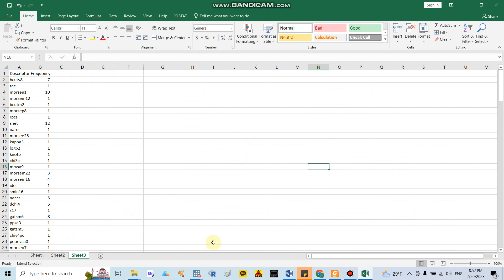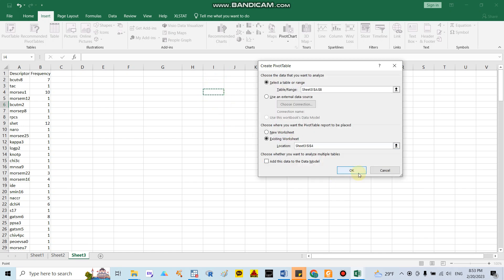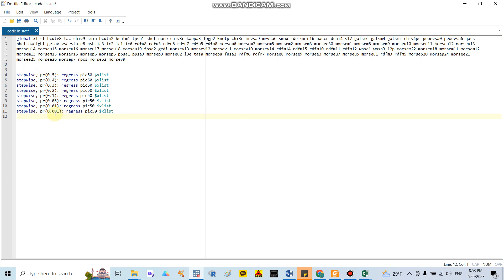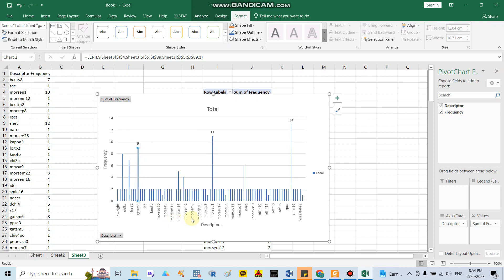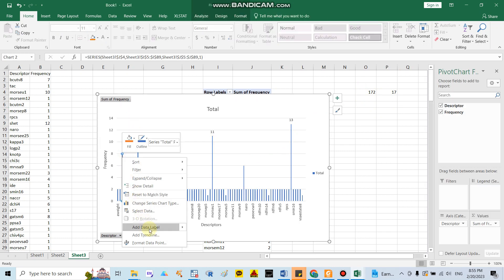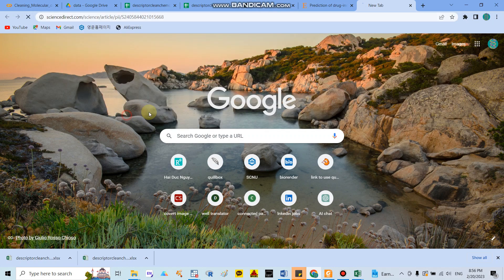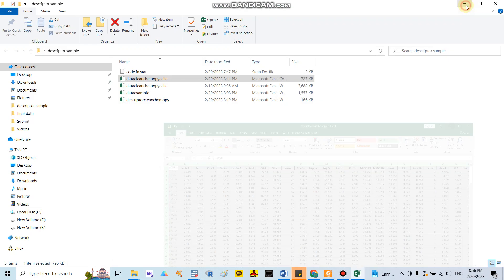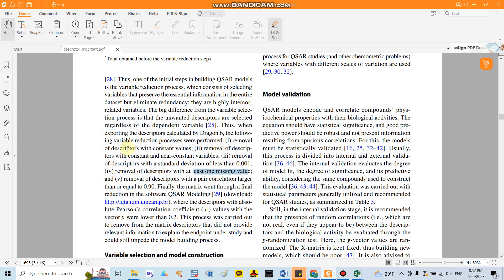Cleaning and selecting the best molecular descriptors for QSAR study (part 3)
***I will show you how to conduct the variable reduction processes:
(i) removal of descriptors with constant values; (ii) removal of descriptors with constant and near-constant variables; (iii) removal of descriptors with a standard deviation of less than 0.001; (iv) removal of descriptors with at least one missing value; and (v) removal of descriptors with a pair correlation larger than or equal to 0.90.

***Using stepwise regression to select the best molecular descriptors for QSAR study